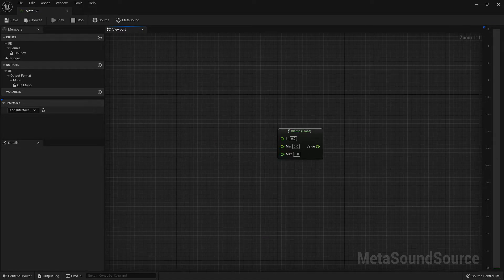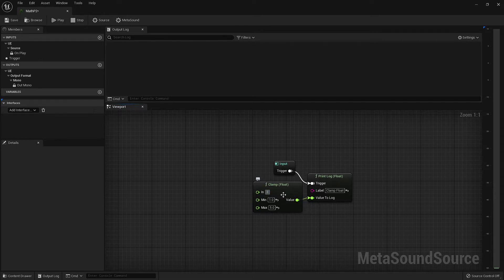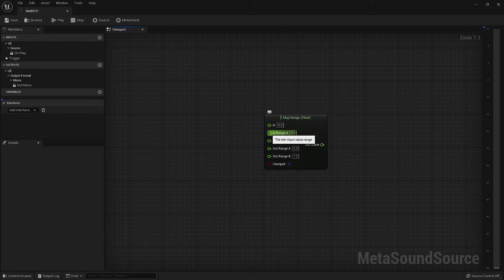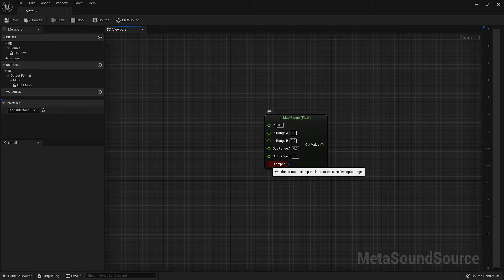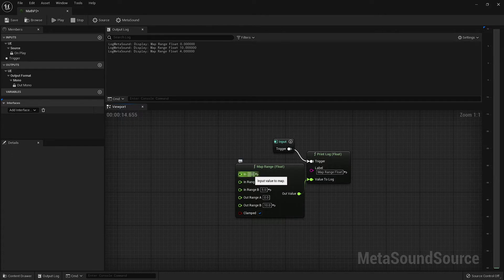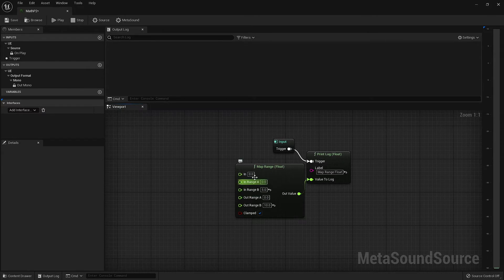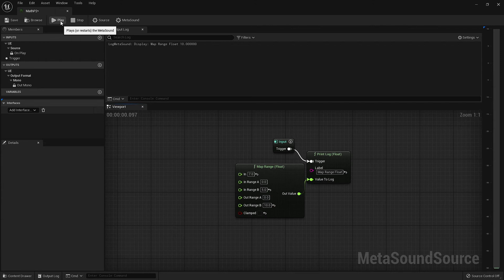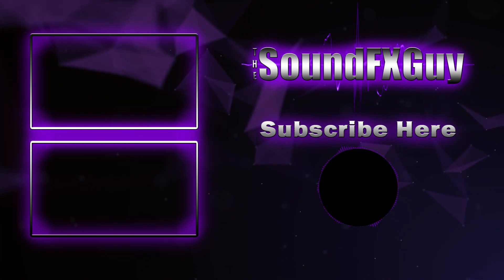Ultimate MetaSound Reference Guide: Math Part 2